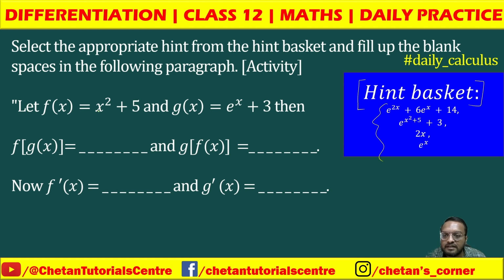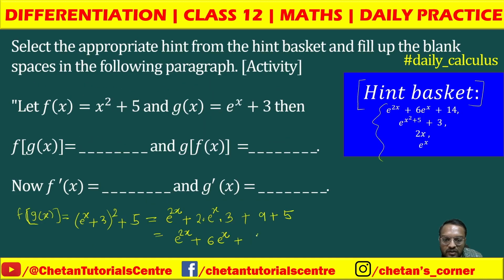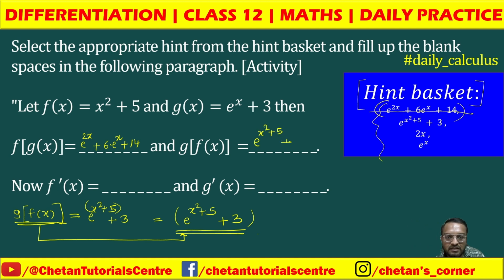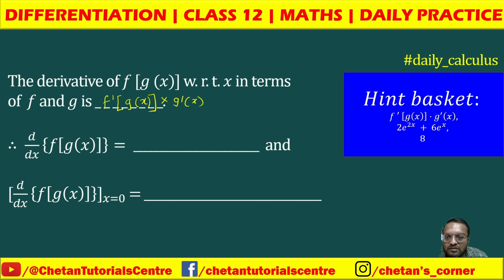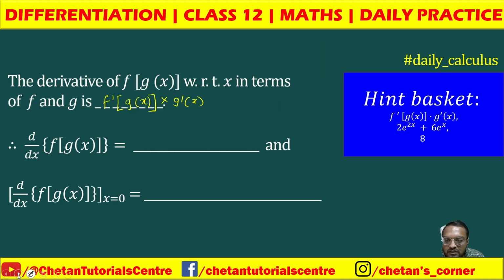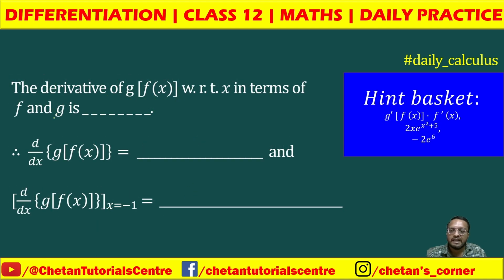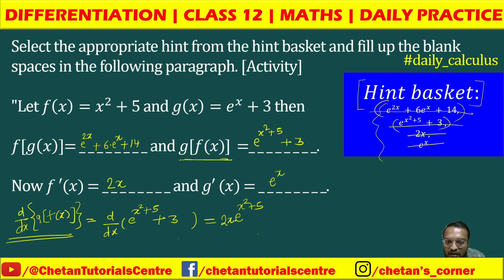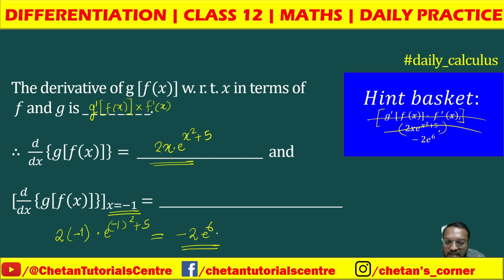Differentiation | Daily Practice | Question 2